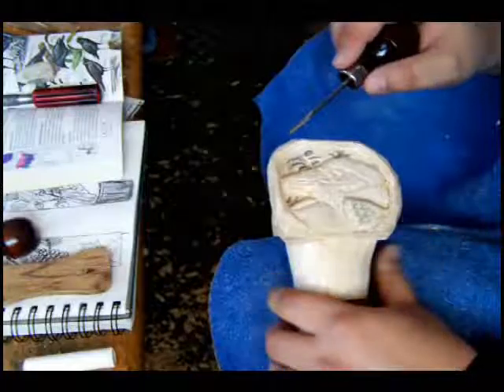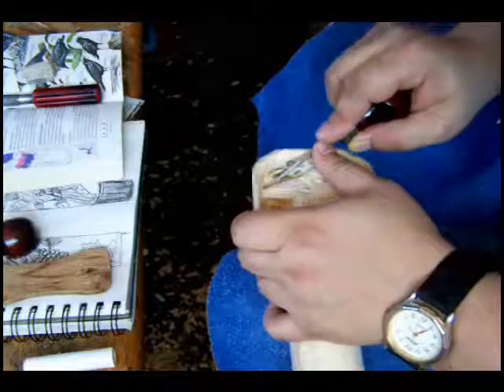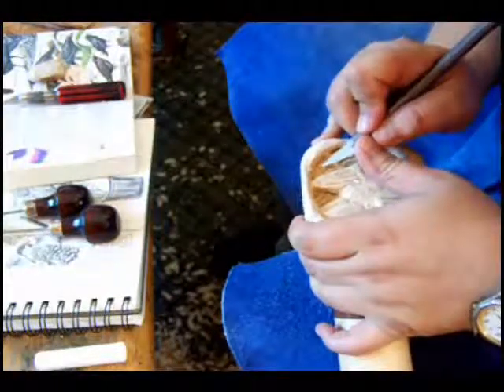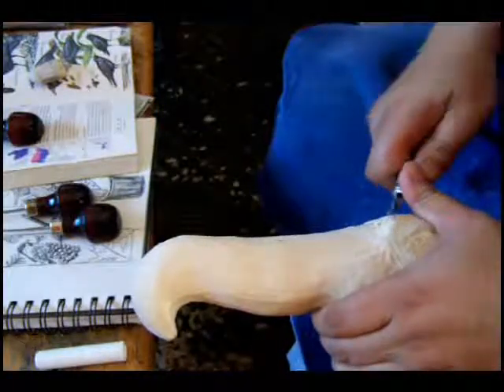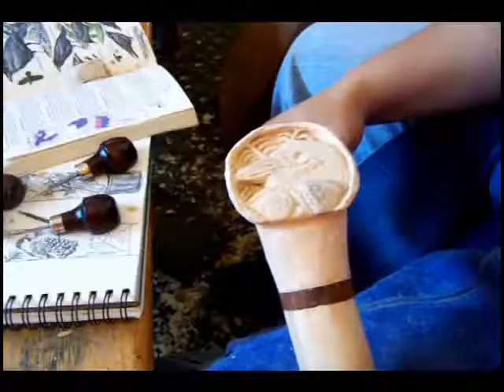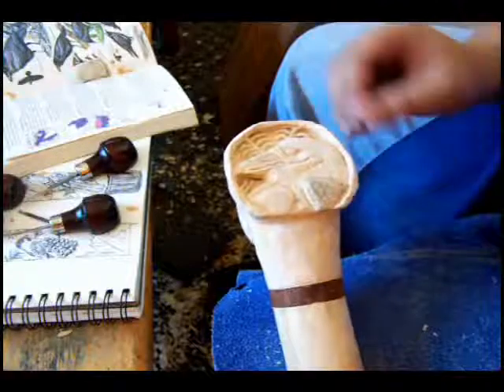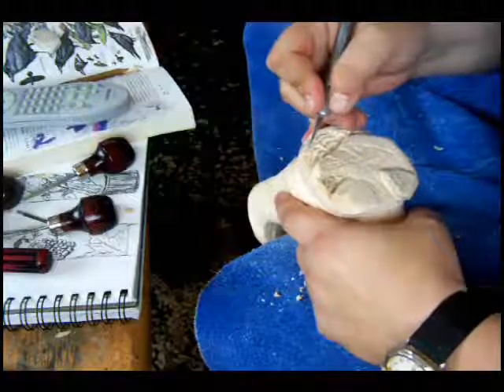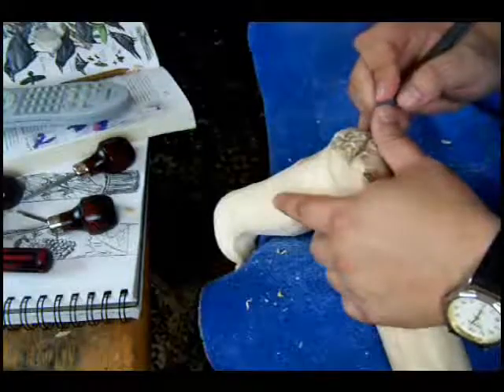Cane Carving Part 13